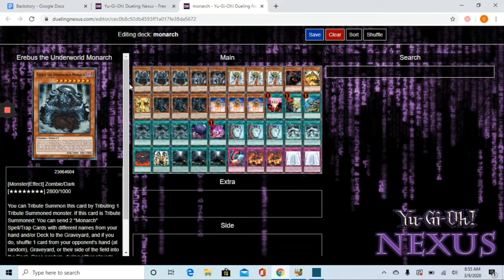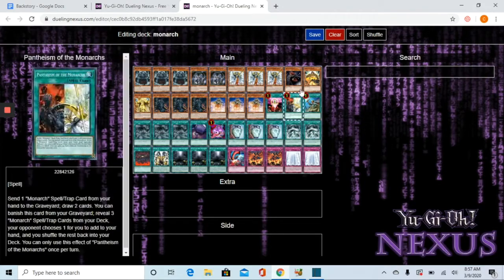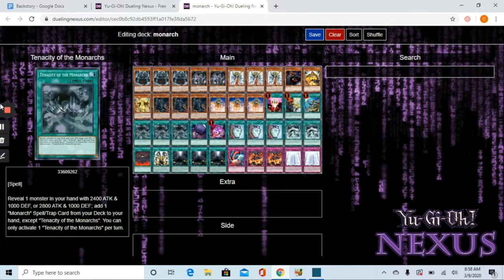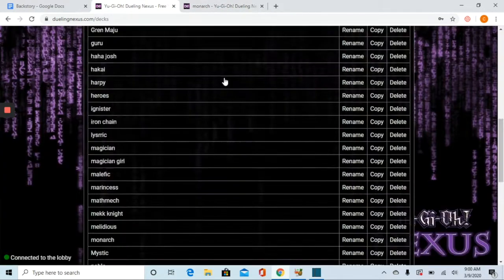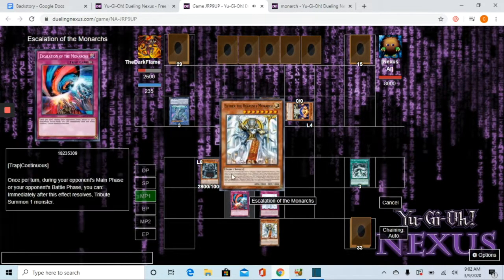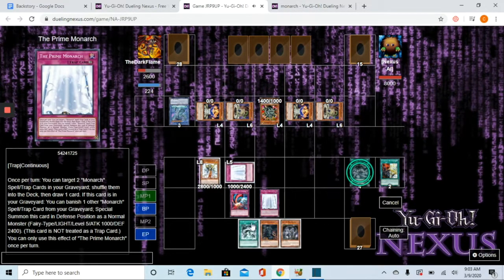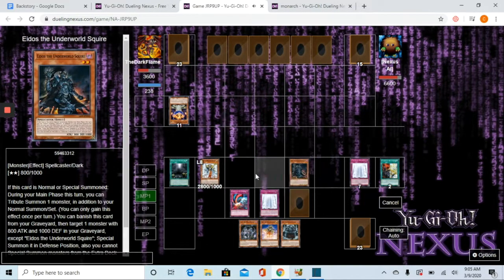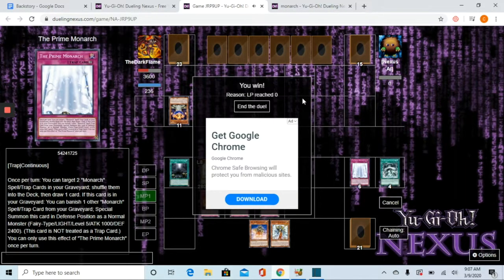Yu-Gi-Oh! - Monarch Deck Profile - Nexus - TDC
Our friend Colby shows us an awesome Monarch build along with some strategy and demo!  Check it out and give it a shot for your online or physical duels!

Thank you as always for watching, be well and stay safe!